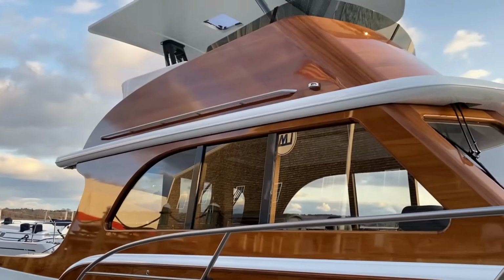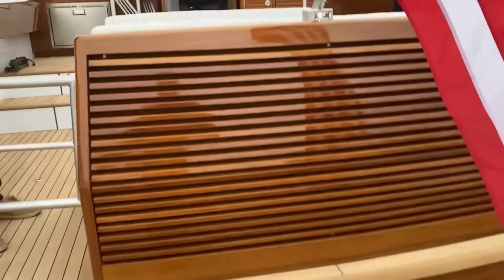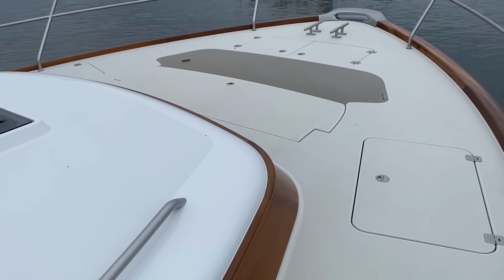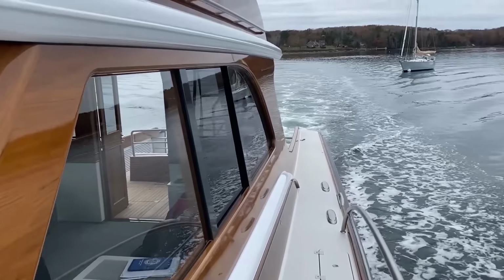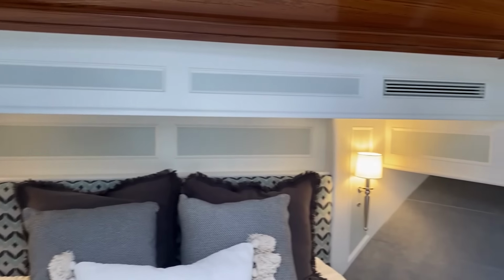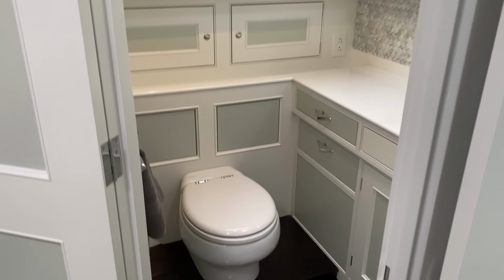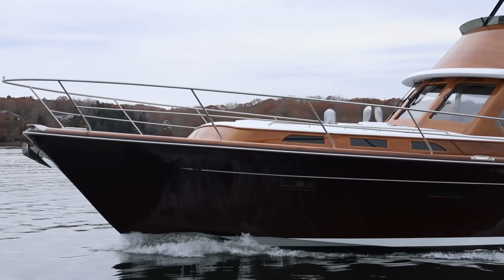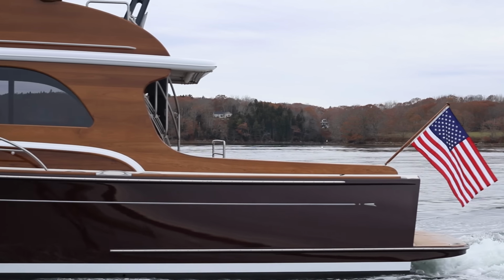The Hood 57 LM - The Most Beautiful Boat Ever?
A one-of-a-kind collaboration between two design teams and Lyman-Morse, see why Editor-in-Chief Dan Harding says this is the most beautiful boat he’s ever tested.